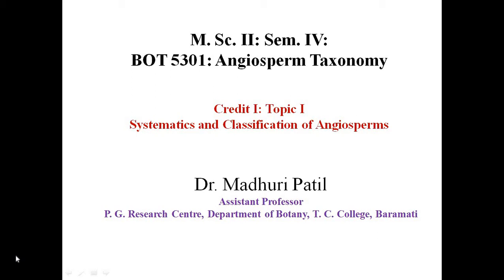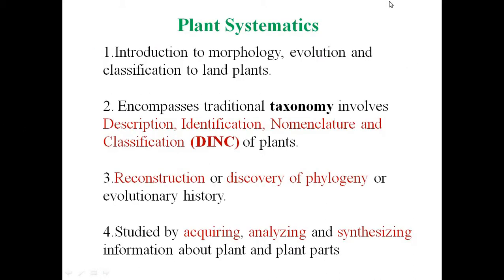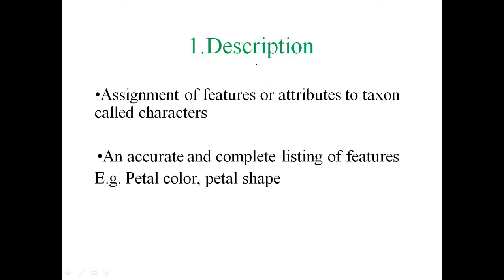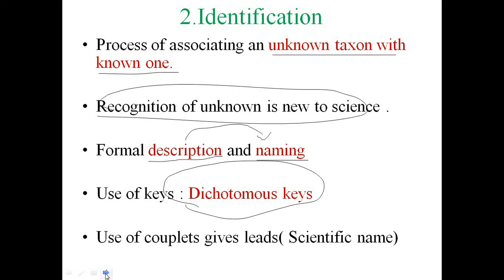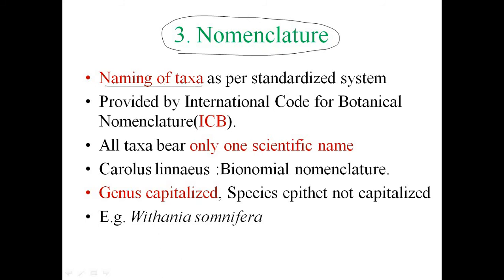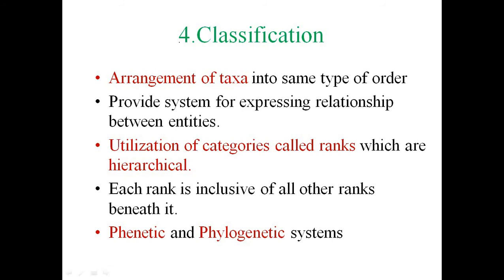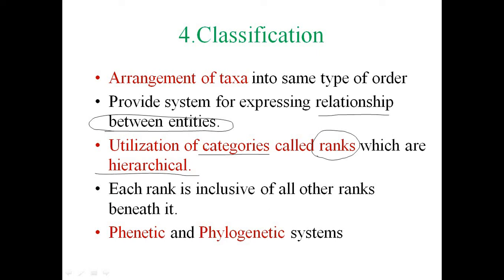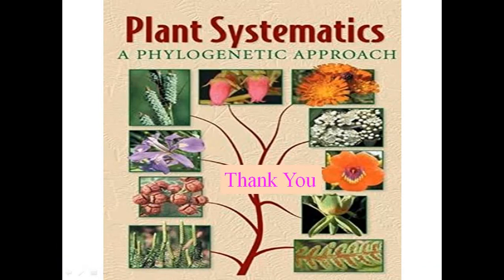Plant Systematics Part I: DINC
Description. Identification, Nomenclature, Classification